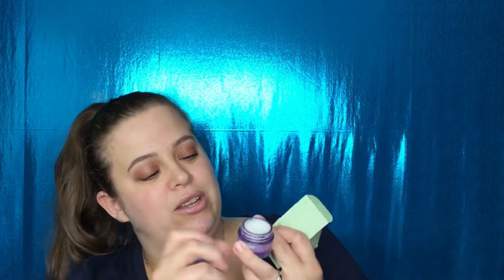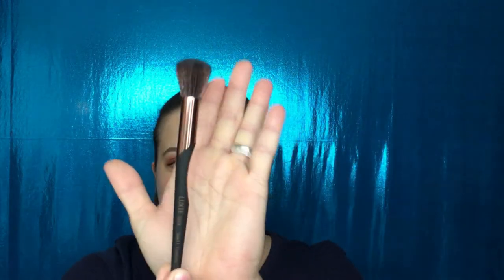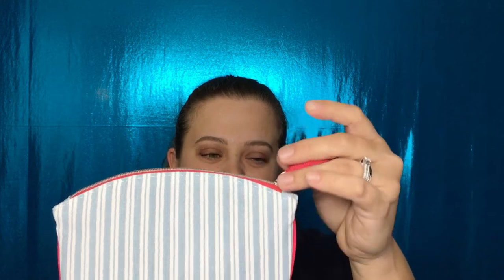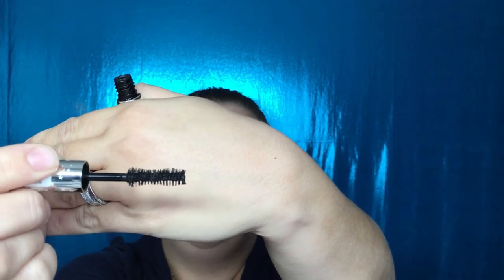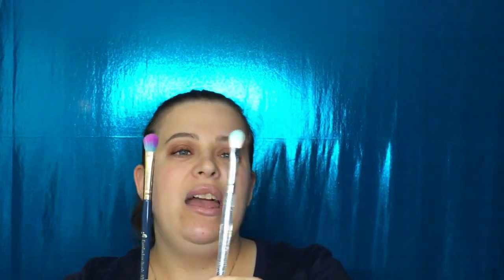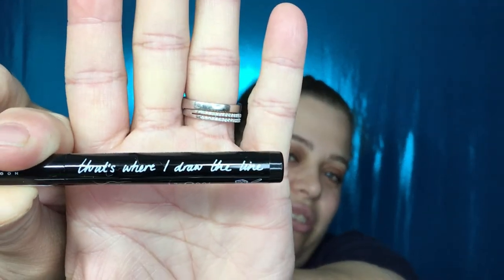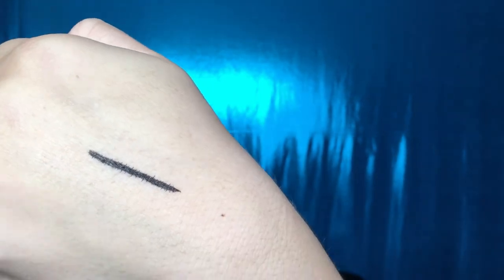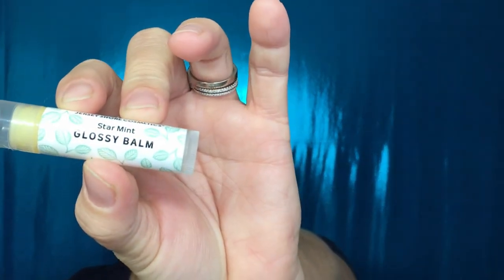Ipsy Unbagging | January 2019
Hey guys! Today's video is an Ipsy Unbagging!! I would love to know what you guys got in your Ipsy bags! XoXo